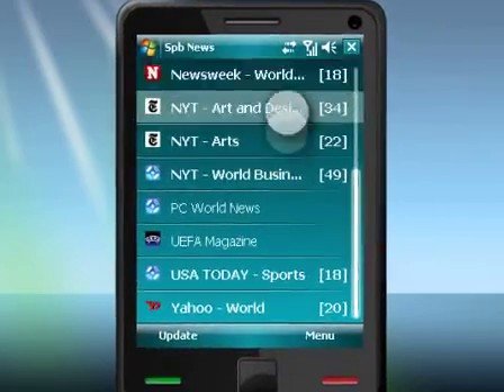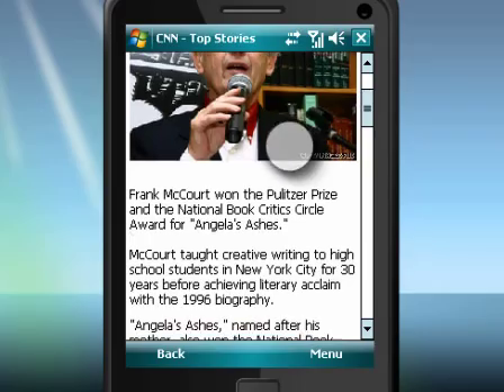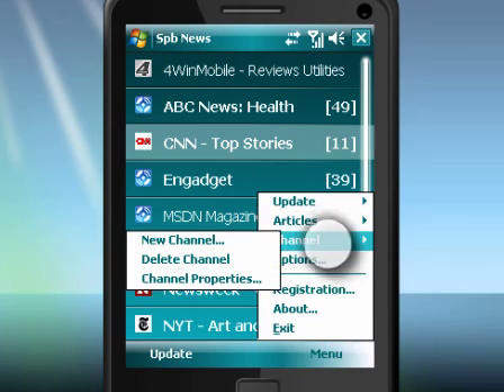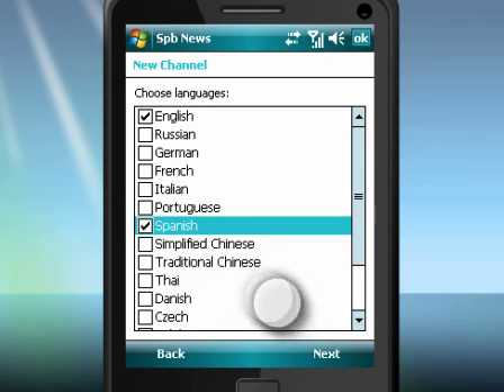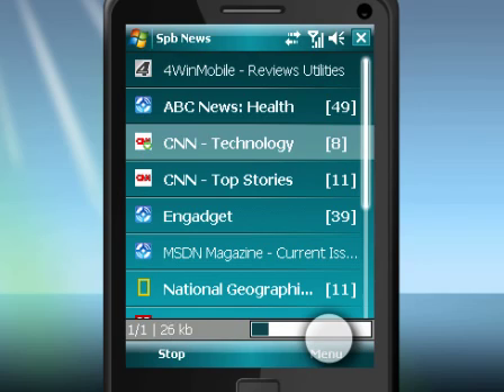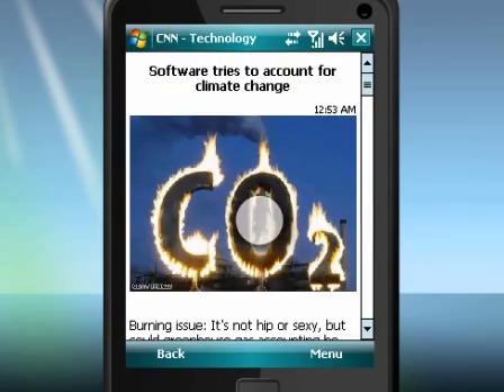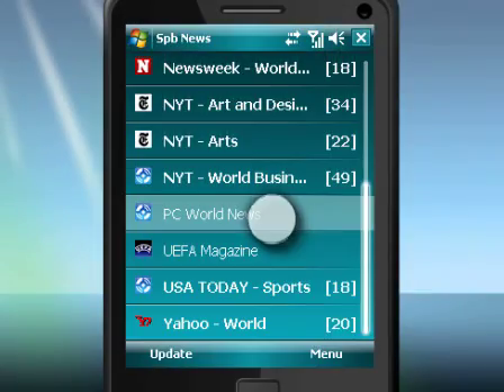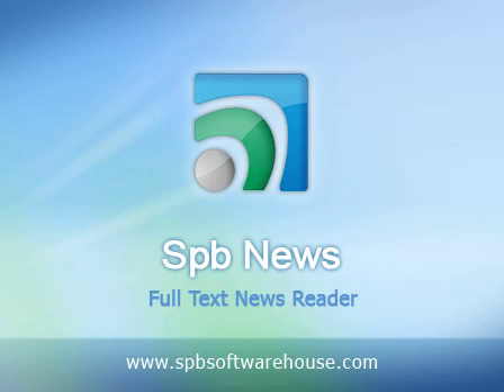SPB News 2.0: RSS reader for Windows Mobile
SPB News is a news reading mobile phone program that gives a rich offline experience along with an easy interface and full RSS/Atom support. Watch this video to see how the applications works and what benefits it offers to  the users.